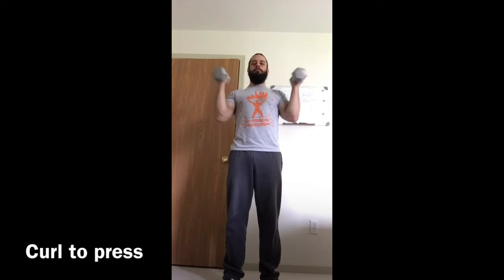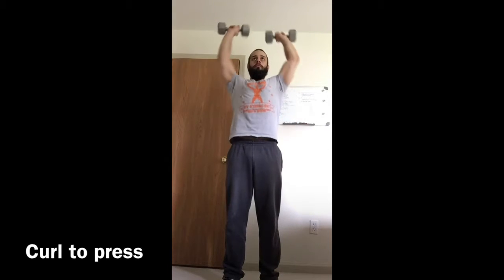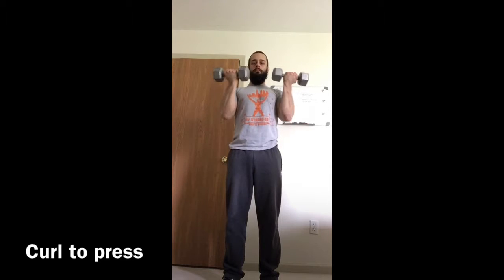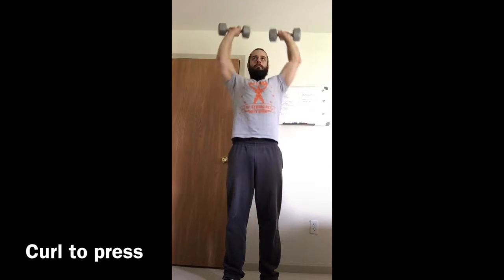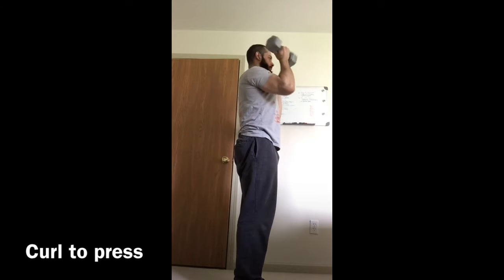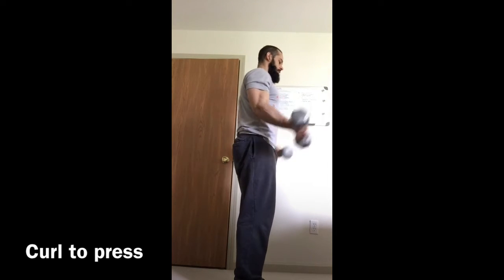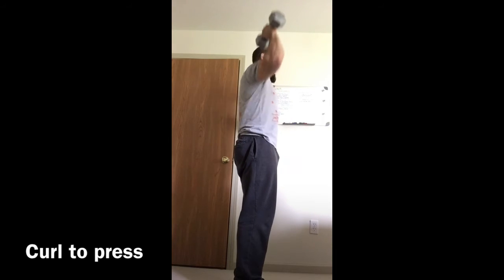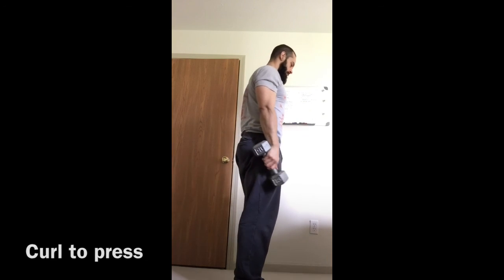Curl to press